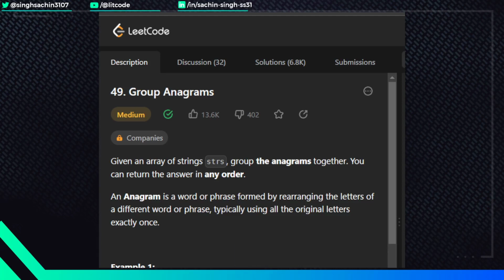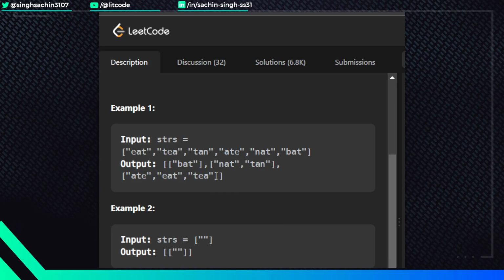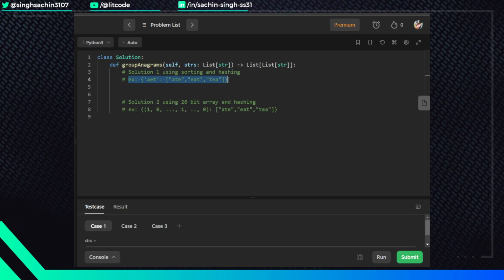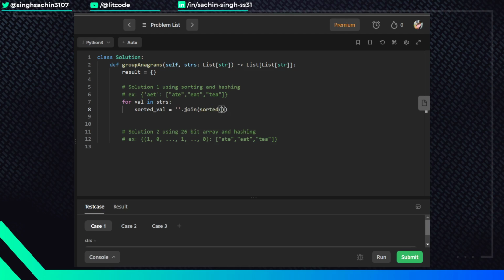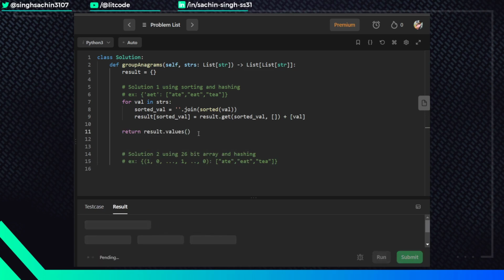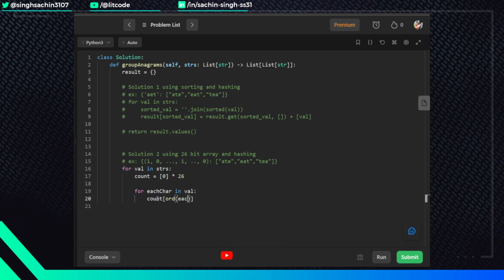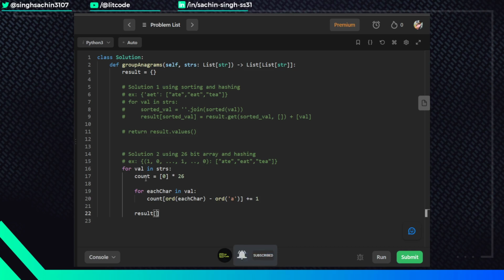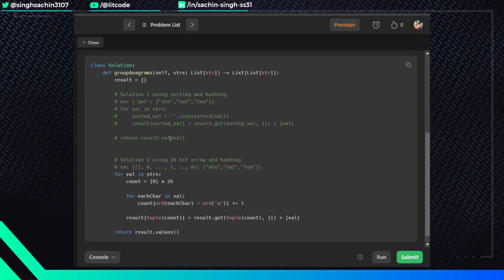Leetcode 49. Group Anagrams - Python Solution